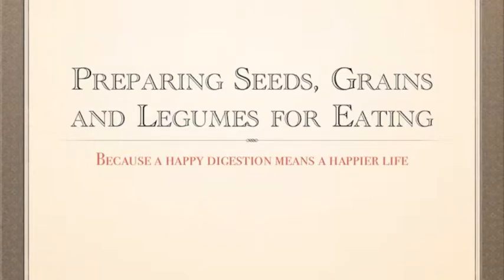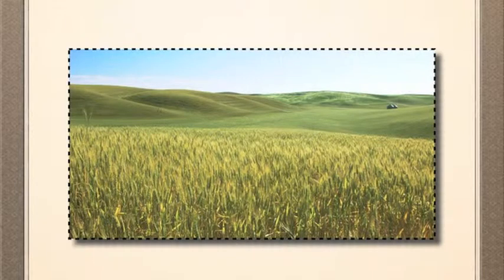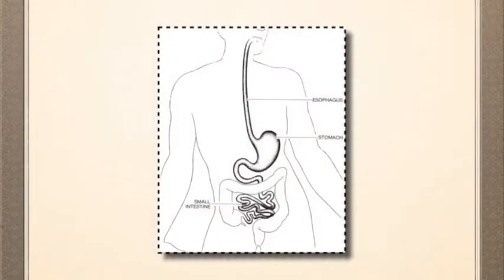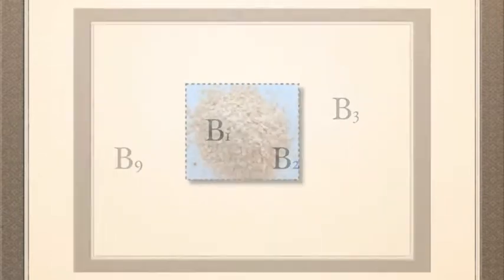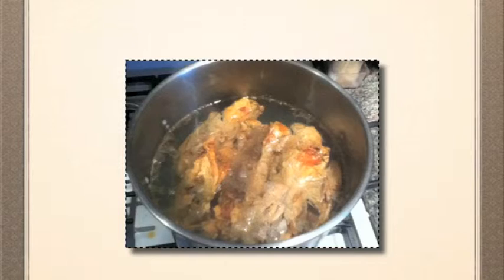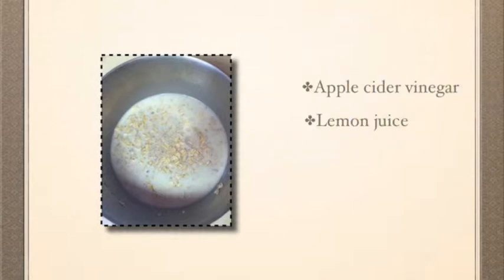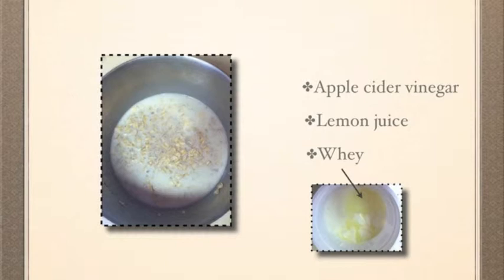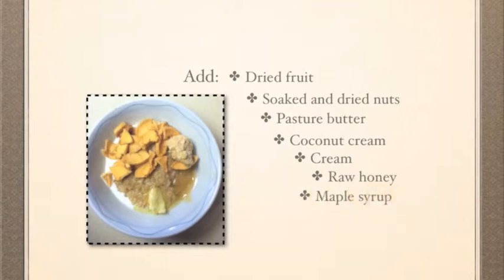Making Grains and Seeds Safe to Eat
All grains are hard to digest. They contain chemicals that resist digestion because being broken down is not part of the seed's plan.  The seed's plan is to come out the other end with a pile of fertilizer! These chemicals can cause long term damage to our digestive system.Traditional peoples knew how to make use of seeds and grains safely.